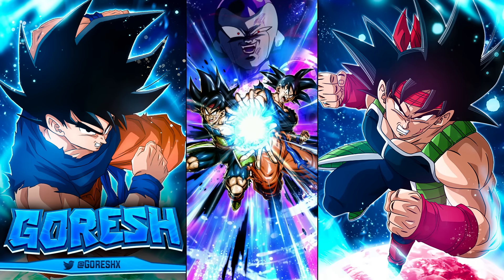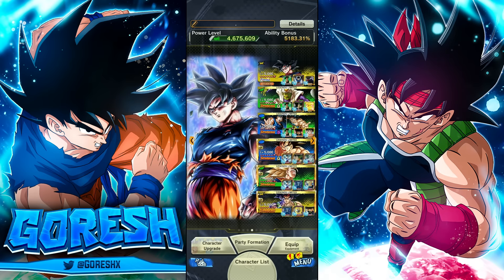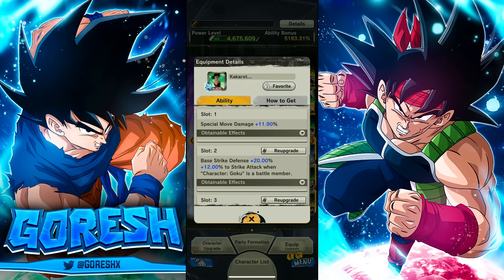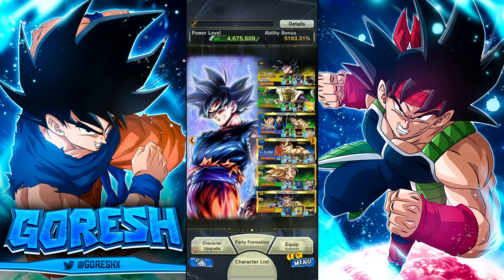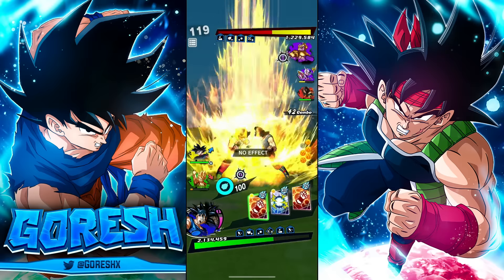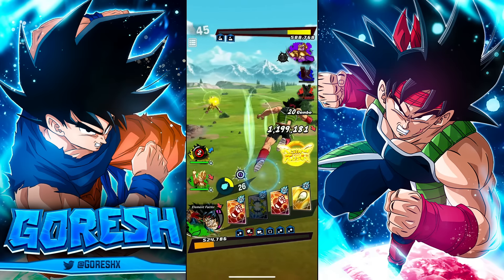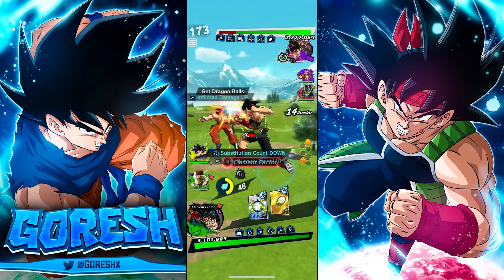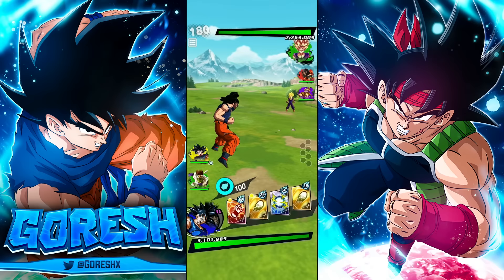(Dragon Ball Legends) I WAS TOLD GOKU & BARDOCK SUCKED NOW! IS IT TRUE?